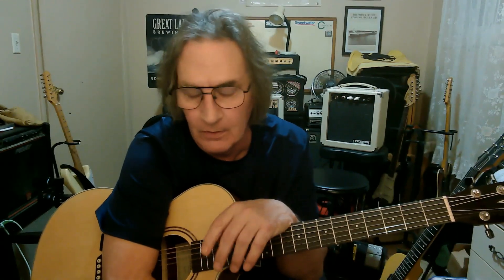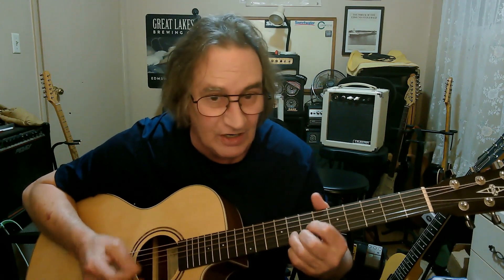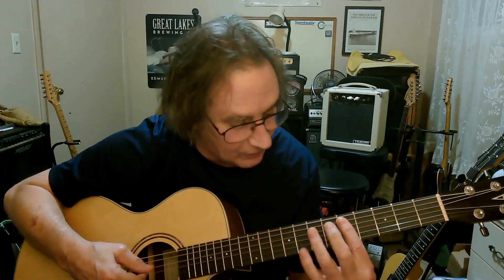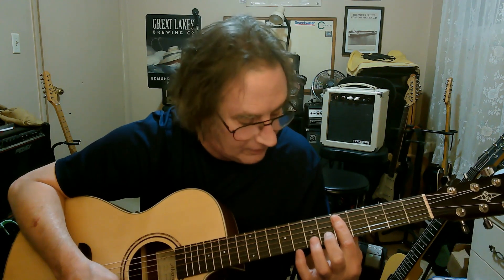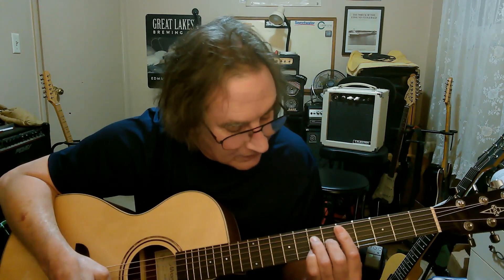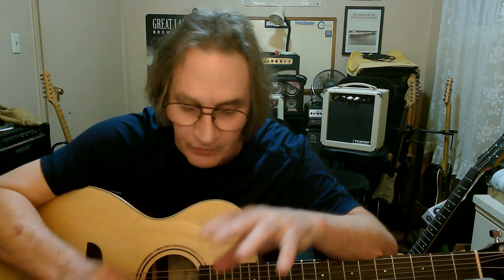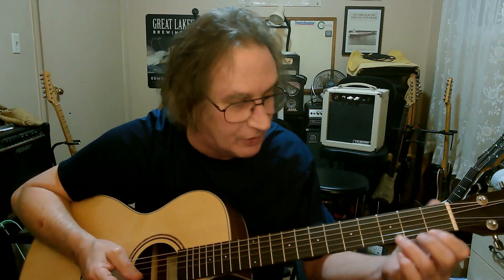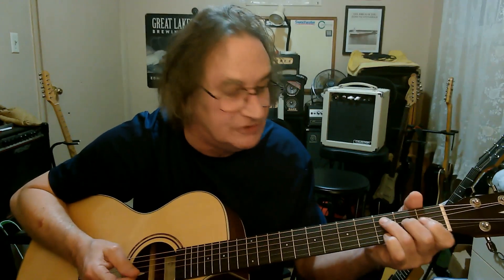The SECRET To Know ALL Guitar Chords